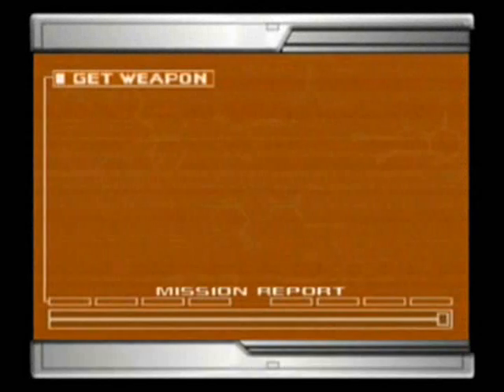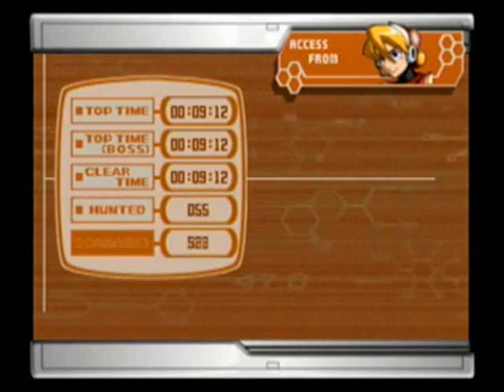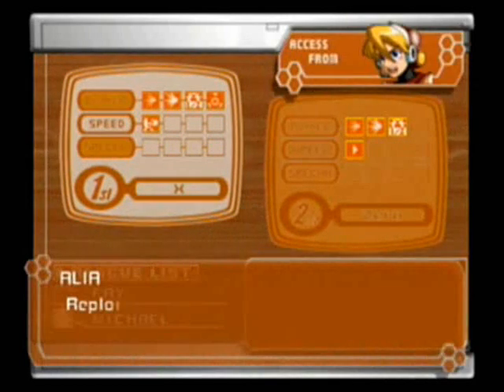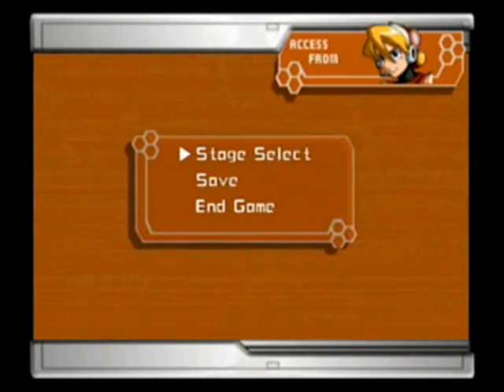Let's Play Mega Man X7! (Part 10)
We take out the final maverick, Vanishing Gungaroo. Though there's nothing vanishing about him. Oy.